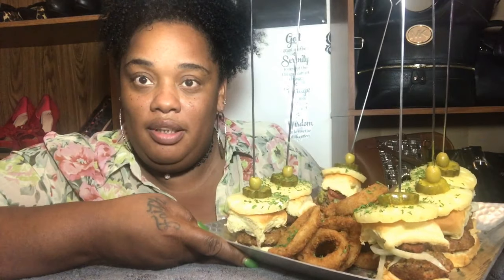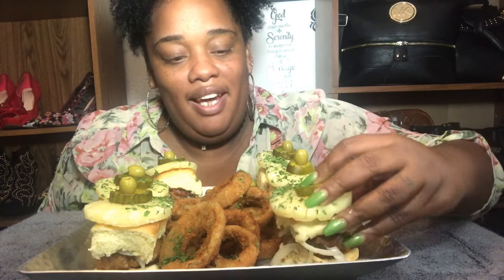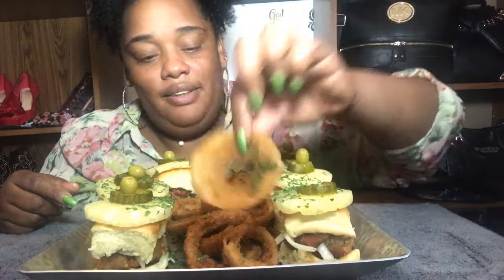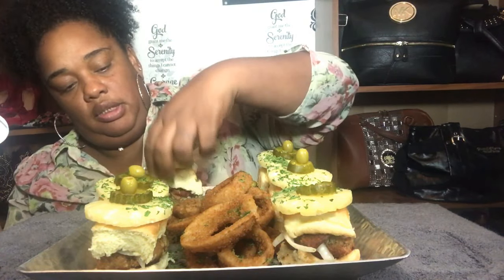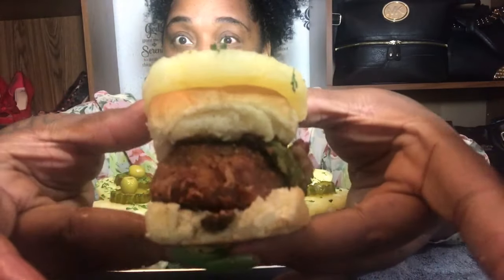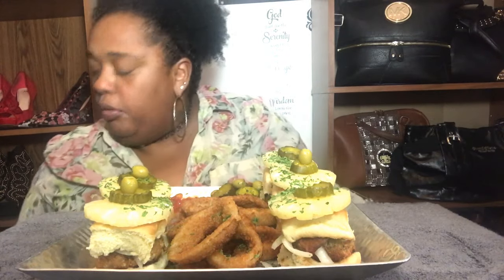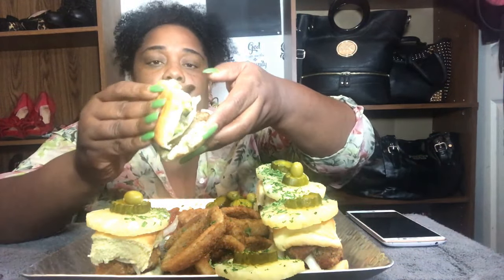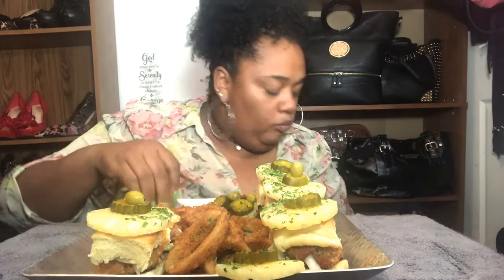SLIDERS|| ONION RINGS ||MUKBANG | EATING SHOW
WONT TO SEND ME SOME FOODIE MAIL!!!
CHERICE
LAKE CHARLES , LOUISIANA , 70602

🍴AN I'LL SEE YOU'LL THE NEXT TIME ,
 ITS TIME TO GRUB🍴